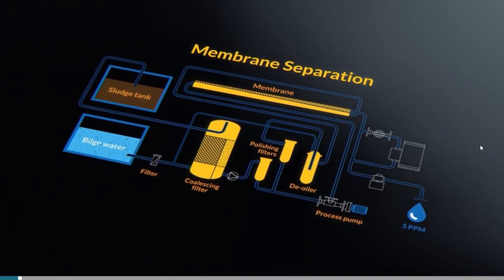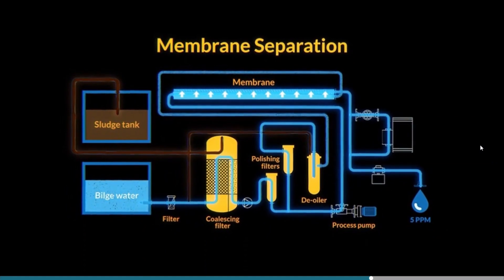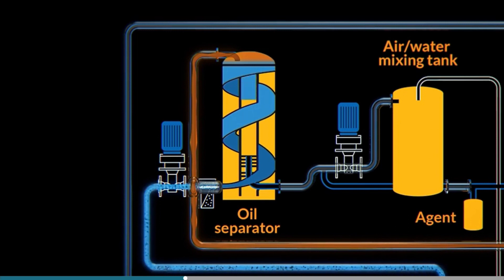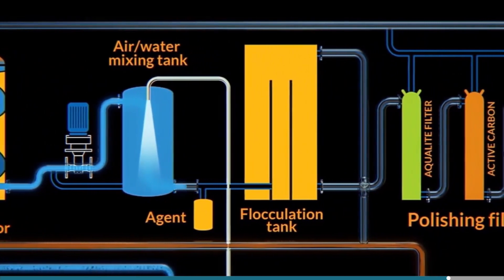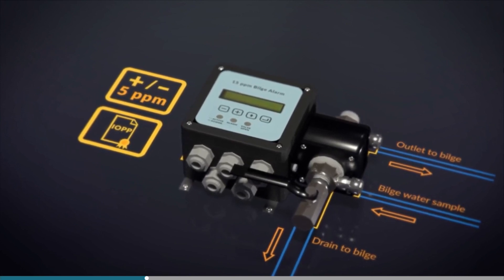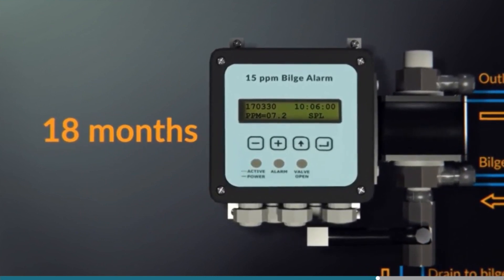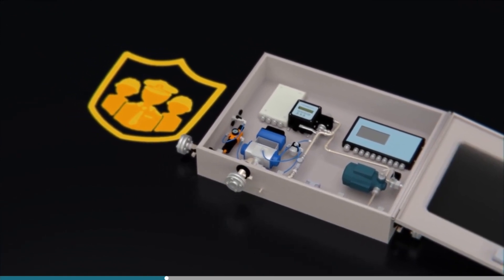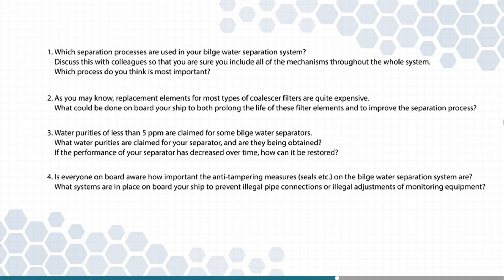Bilge water separator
Ships over 400 gross tonnage  need to have an oily water separator with an oil content monitor and a bilge alarm to make sure polluted bilge water is not discharged overboard. Yet, the progress has been dogged by issues such as weak guidelines, non-conformities, inadequate equipment, illegal dumping, and the unintended publicity of oil slicks found during rescue missions

Operational uncertainties